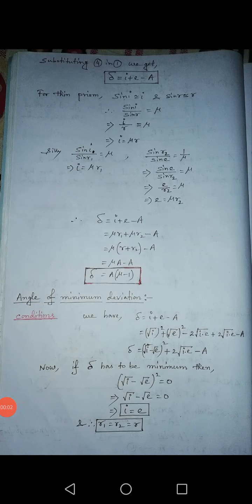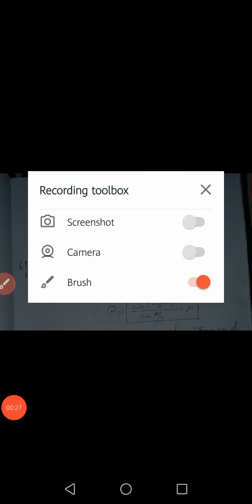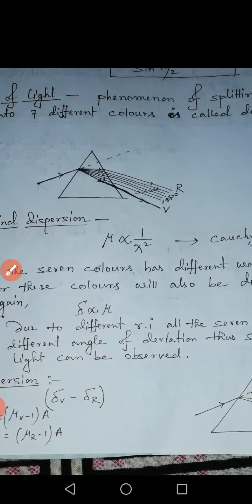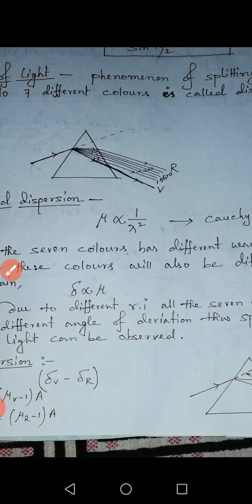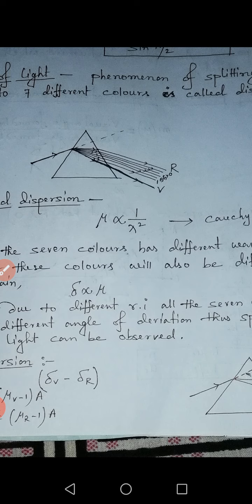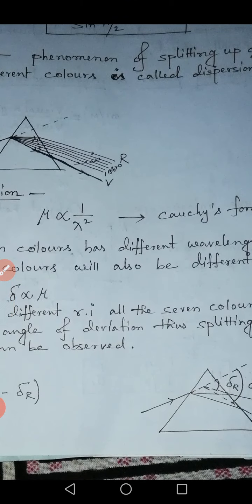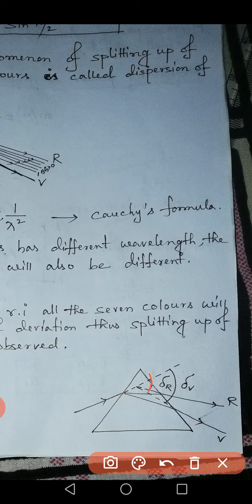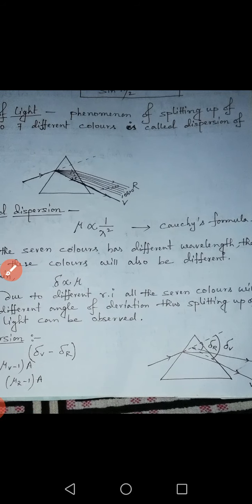Ray optics 10